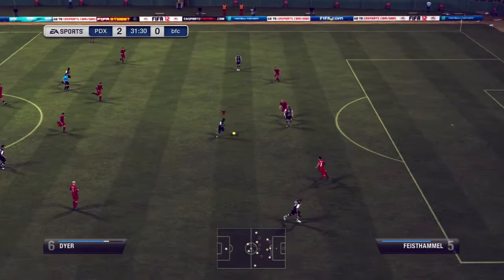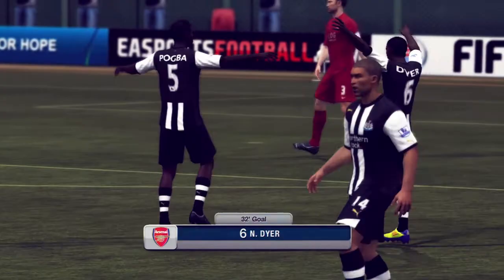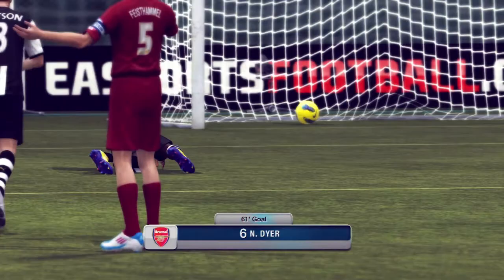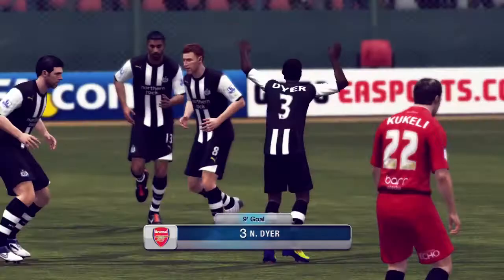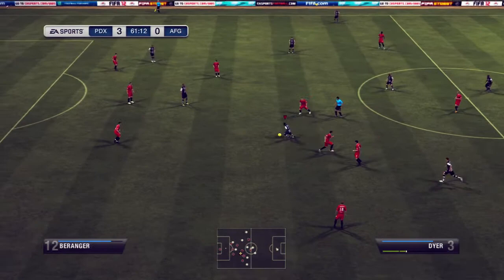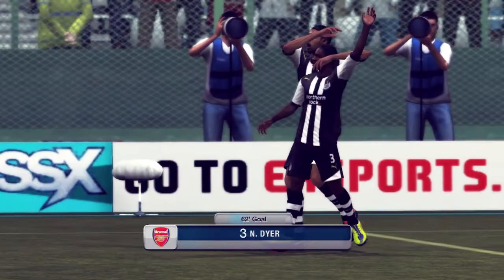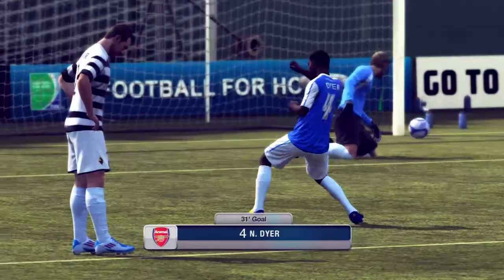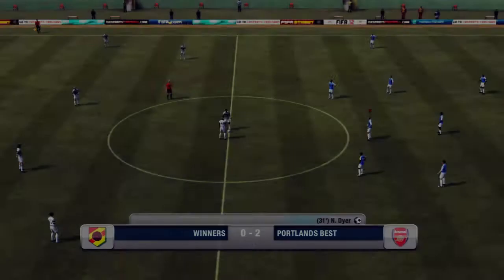FIFA 12 | Rewind's Review: IF Nathan Dyer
I'm also working on a little trading series that should be coming soon once I get more footage.